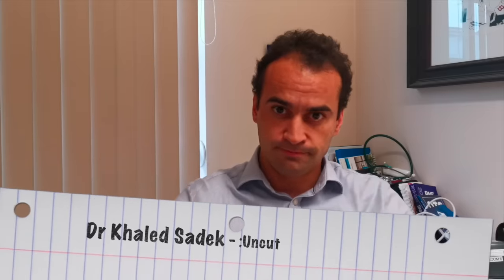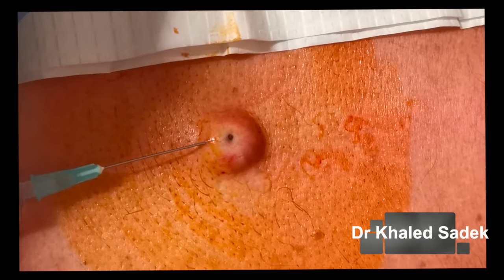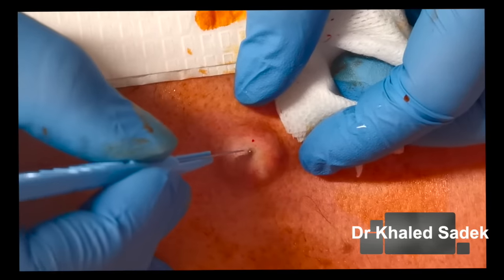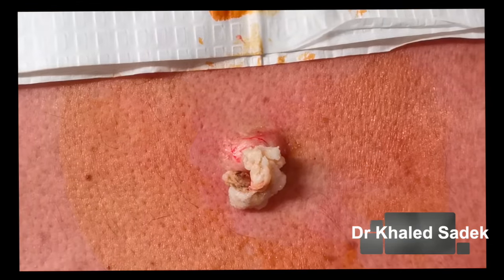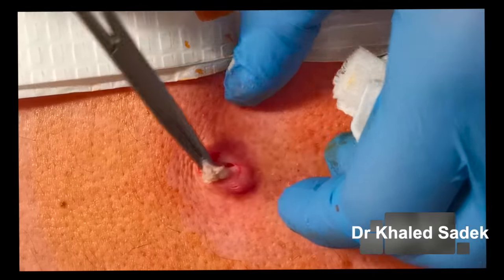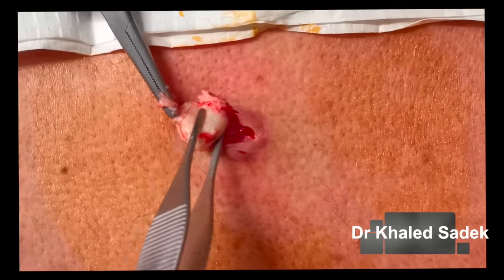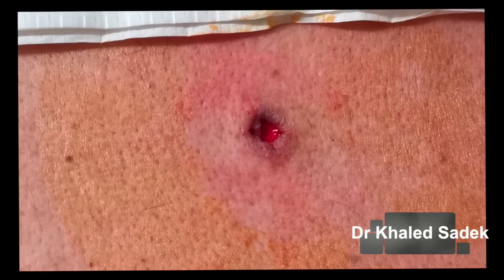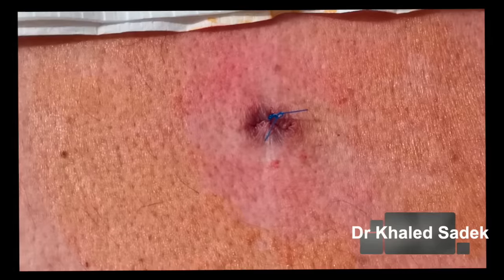Massive Blackhead Removed. Dr Khaled Sadek.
US Amazon Shop Dr Khaled Sadek: All you skin care needs

UK Amazon Shop Dr Khaled Sadek:

Dr Khaled Sadek removes  a deep cyst on the back which has been there for many years. These are common and are known commonly on the face and back. They are removed from our cyst removal clinic in London.

An epidermoid cyst is a non-cancerous growth commonly found on the skin of the face or neck, but can occur anywhere on the body. Just as its name suggests, these cysts occur as a result of epidermal cells, cells from the top layer of your skin a.k.a the epidermis, overgrow in a confined space. The buildup of these cells under the skin results in a “cheesy” consistency and often a pungent odor! Epidermoid cysts are typically harmless and have no symptoms, but people often seek removal due to the appearance of the bump or because the cyst has become inflamed or ruptured. If you have a ruptured cyst you may notice, sudden redness, pain, swelling, and heat around the area, all of which can lead to an abscess forming. Surgically removing the cyst can cure the area, but the entire cyst sac and all of its contents need to be removed to ensure the cyst won’t grow back!

NEW HEALTH CHANNEL
Dr Khaled Sadek : Uncut